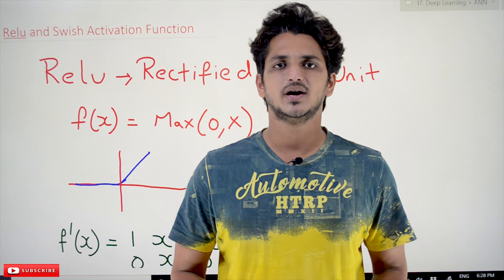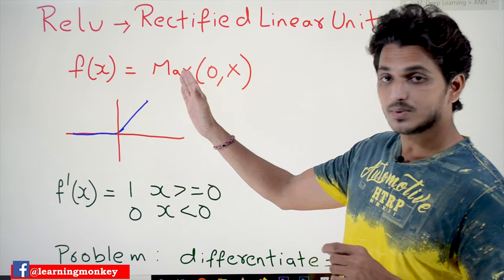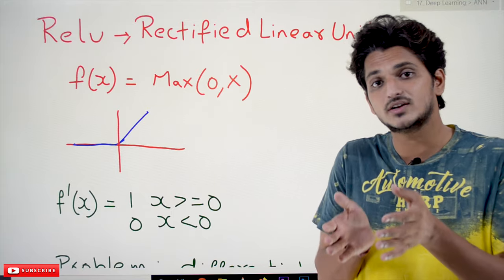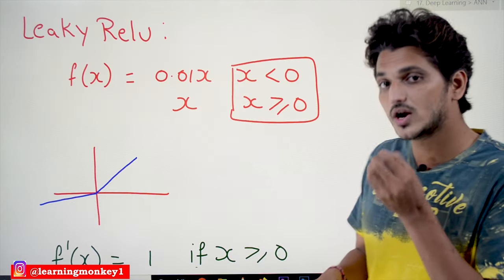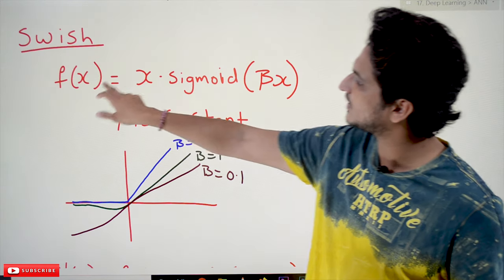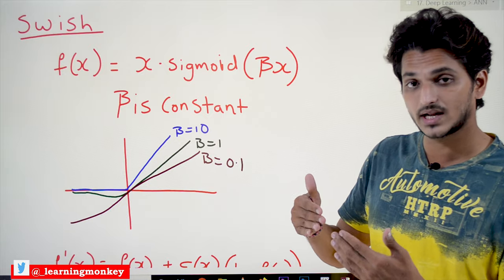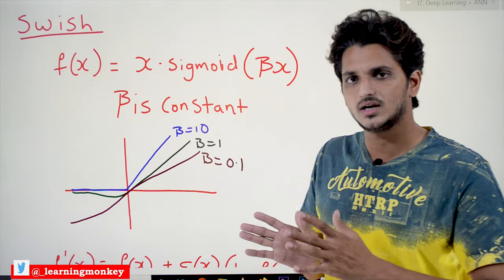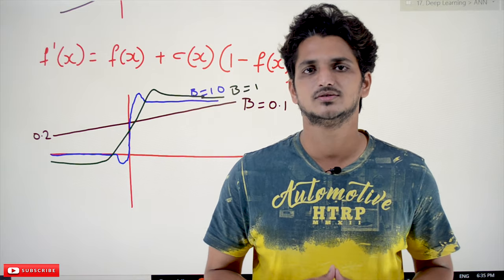Relu Leaky Relu and Swish Activation Functions || Lesson 8 || Deep Learning || Learning Monkey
In this class we discuss relu, leaky relu, and swish activation function.
Relu means rectified linear unit.
The equation is given as maximum of output and zero.
If the output is negative we take it as zero other wise output.
Here we don't have vanishing gradient problem.
But we get a problem of unused neurons.
Most of the derivative values are becoming zero.
So the neurons are not getting updated much.
To overcome we use leaky relu.
Instead of zero we take a small negative value changes with output.
Swish activation is a tradeoff between relu and step function.